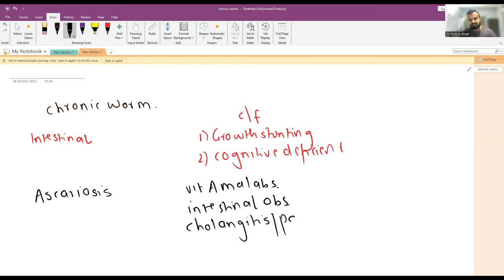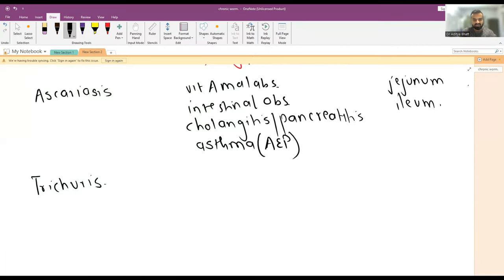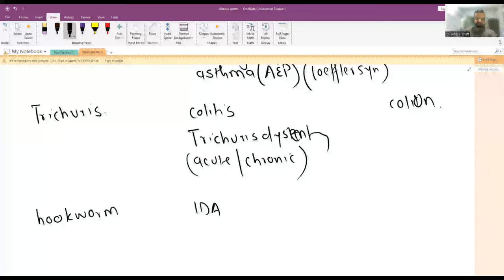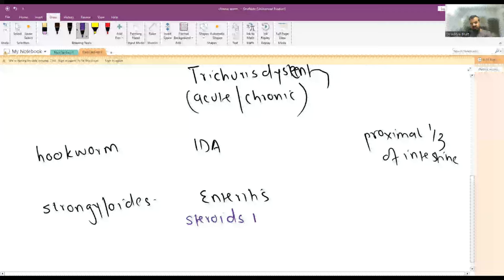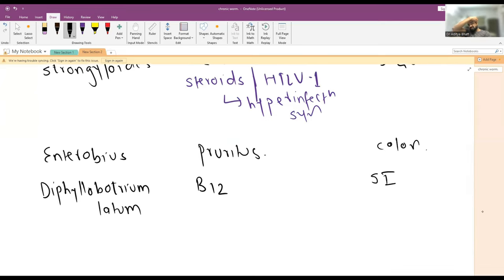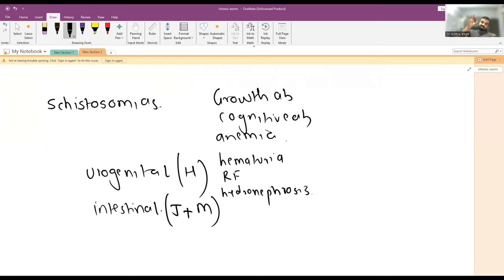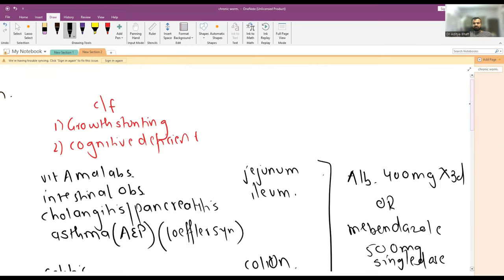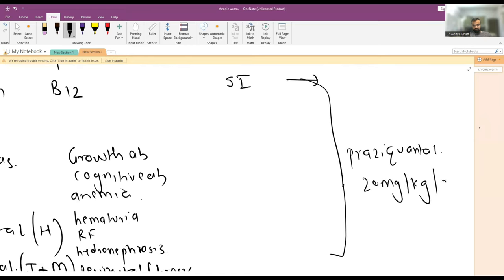Worm Infestation in Children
Book recommendations

Theory -

Practical -
UG